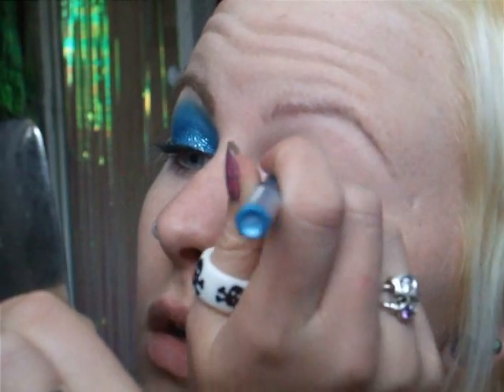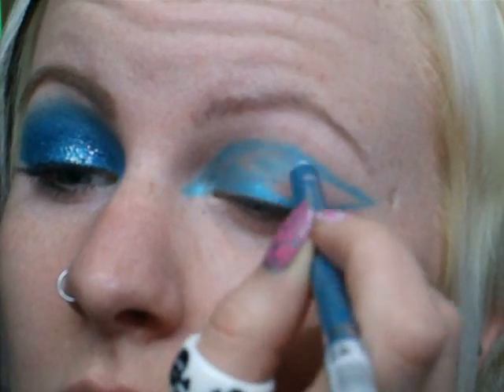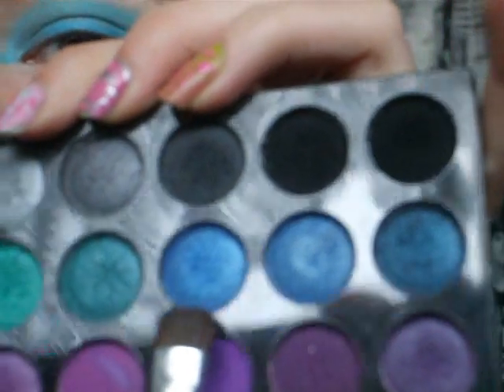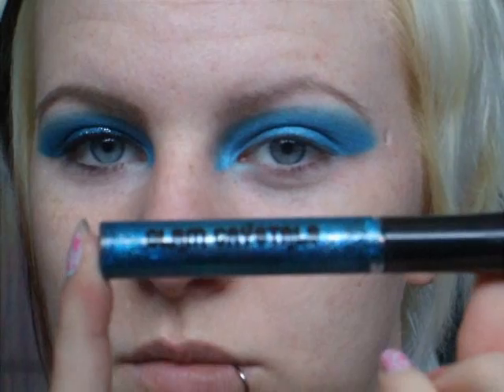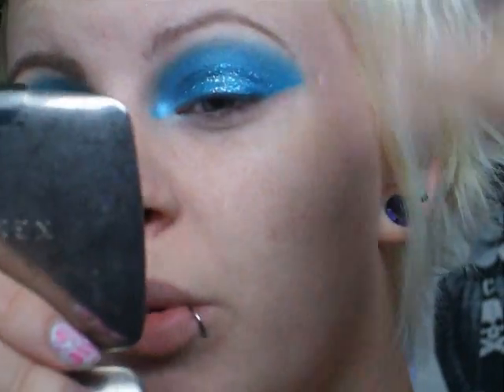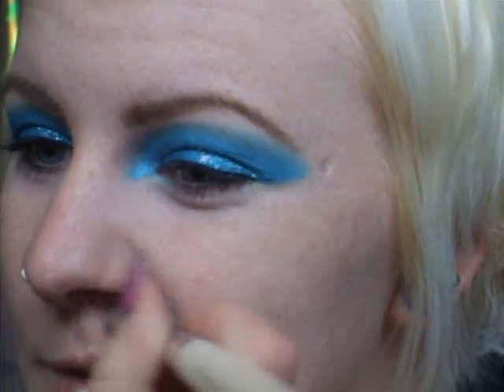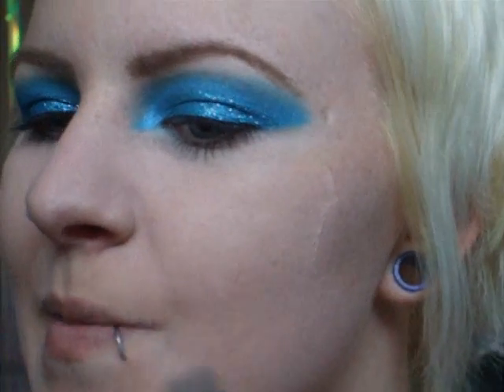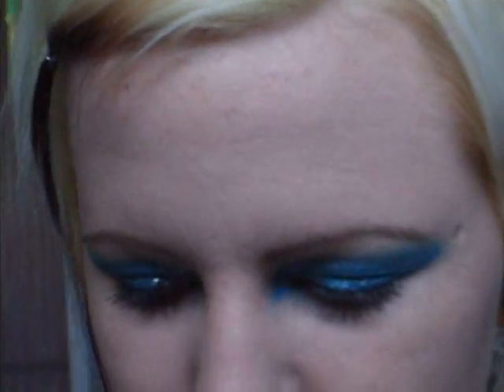Makeup Is Art Series: 80's Inspired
Makeup Is Art Series, based off of the makeup book Makeup Is Art By Jana Ririnui